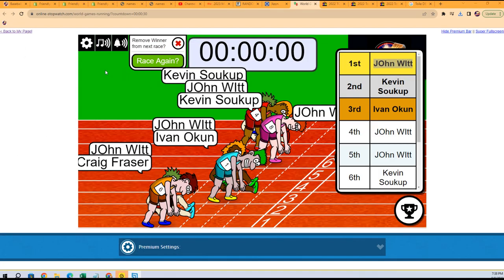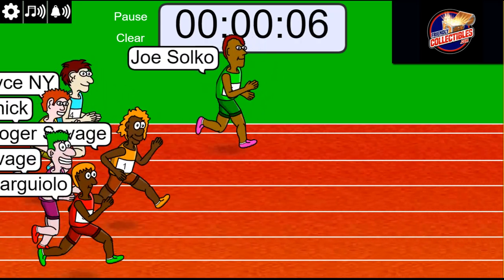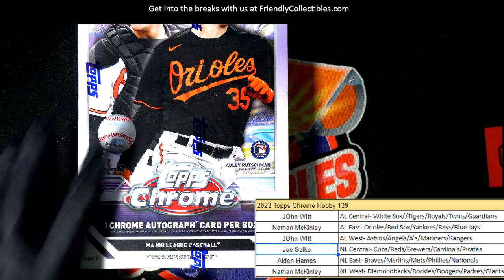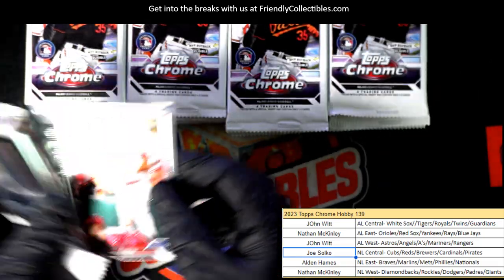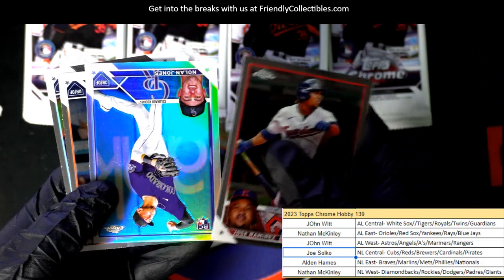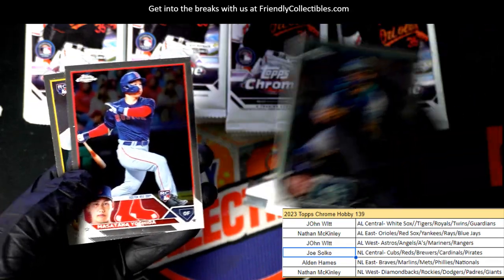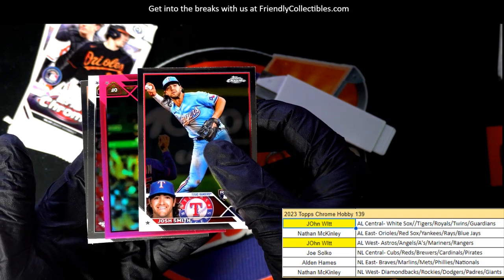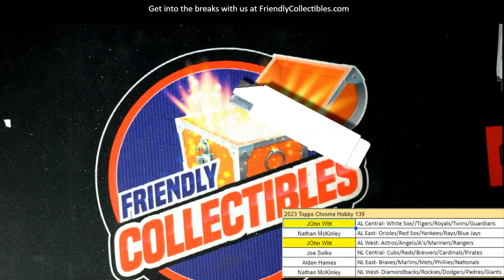2023 Topps Chrome Baseball ID 23CHHOBBY139